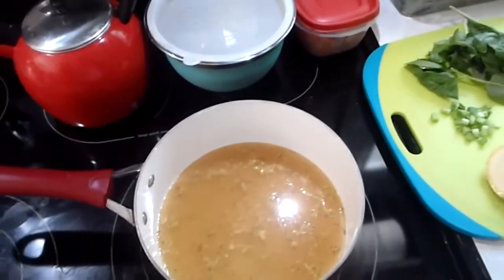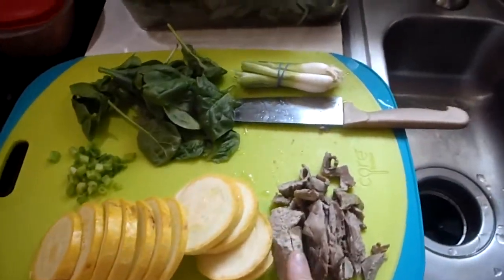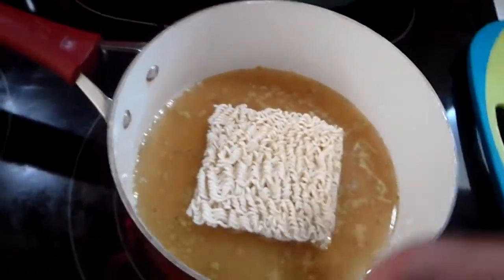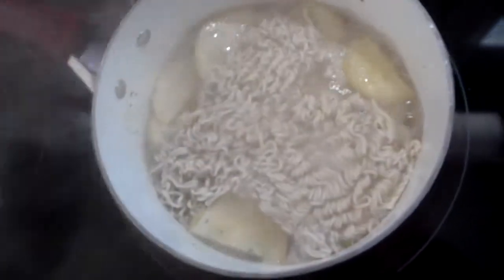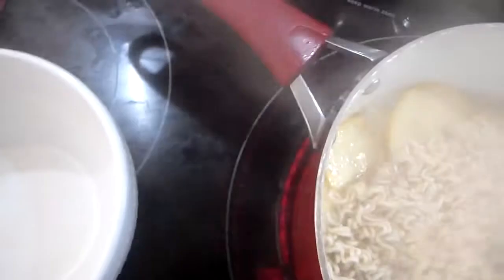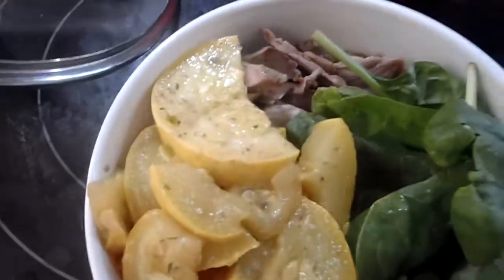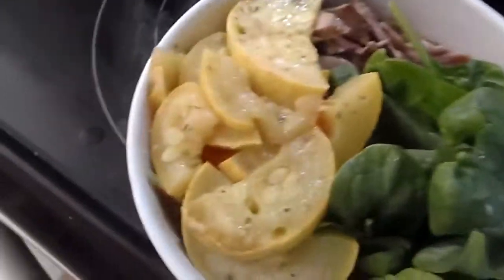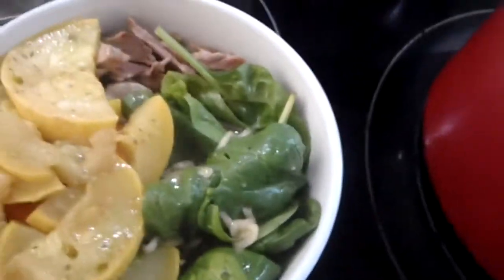Prussia shows how to make broth. (And use it.)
Uploads two weeks in a row, it's almost like I planned this. I hope you like it.